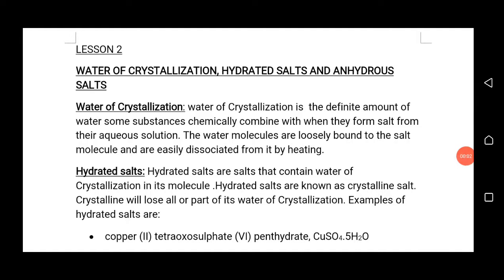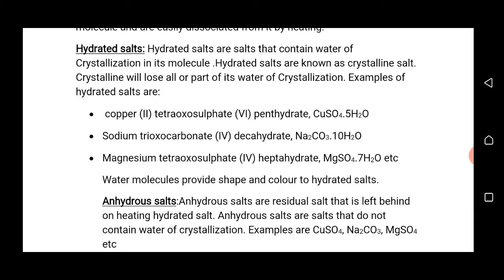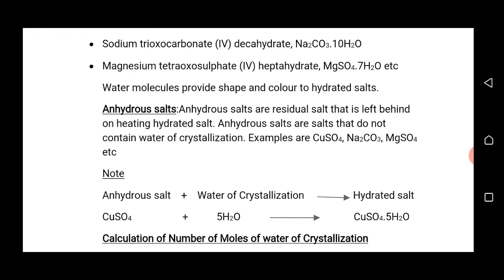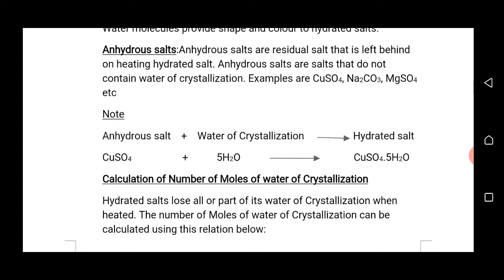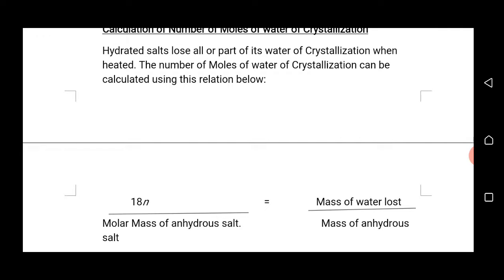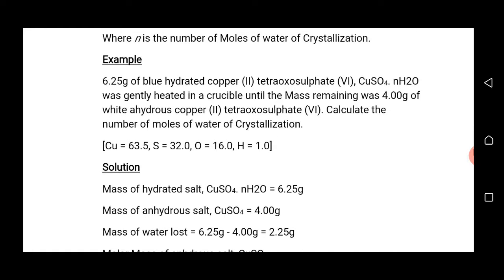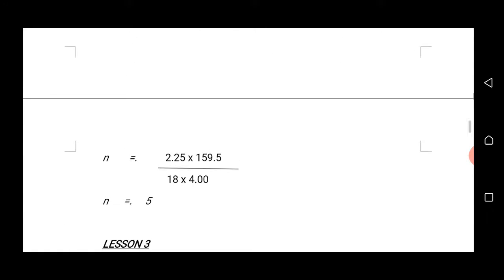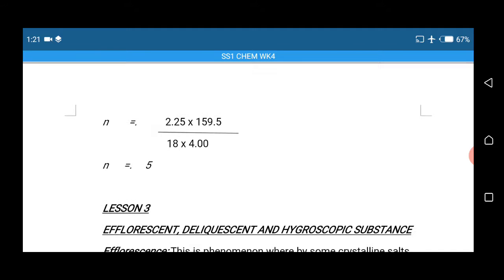ChemS1WK4P2(MR MUSTAPHA AND ESEOKE)